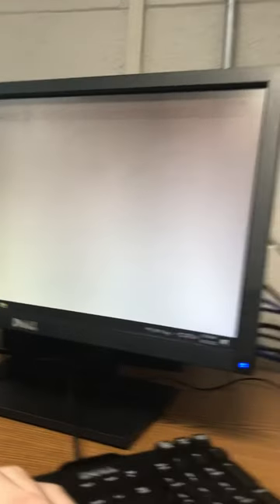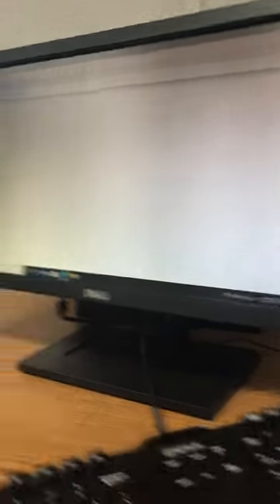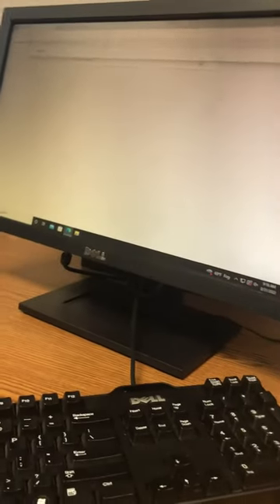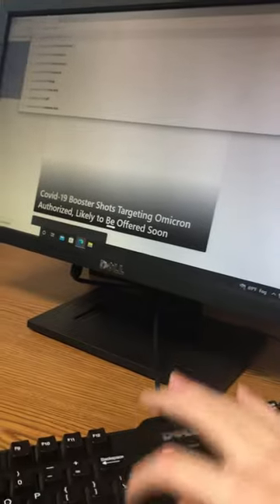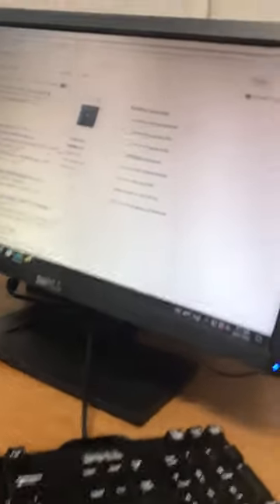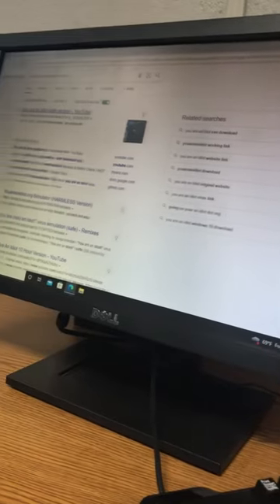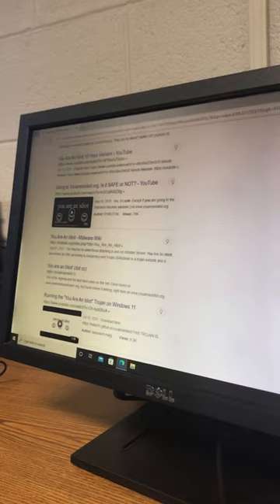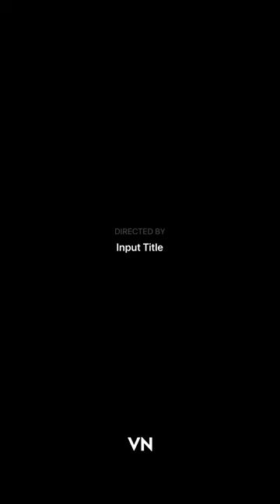You are an idiot virus on school computer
Are you an idiot? I know i am! Hah hah!